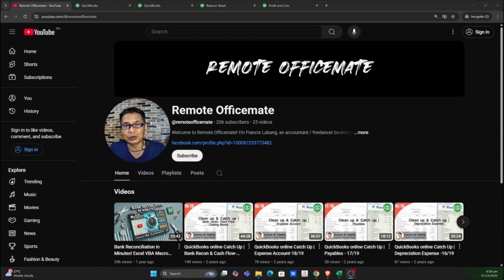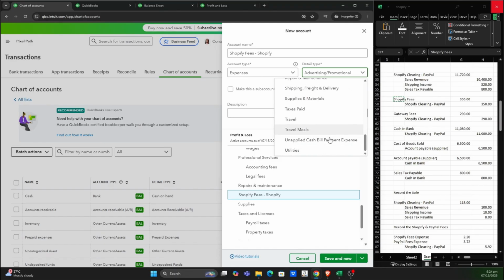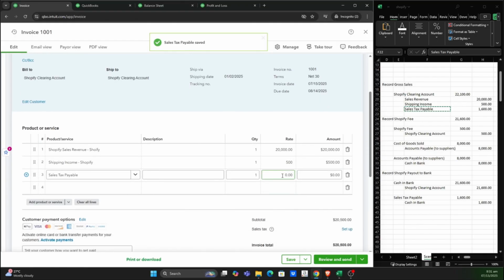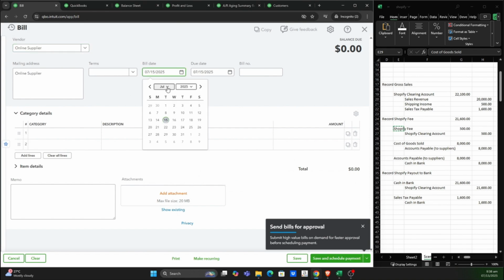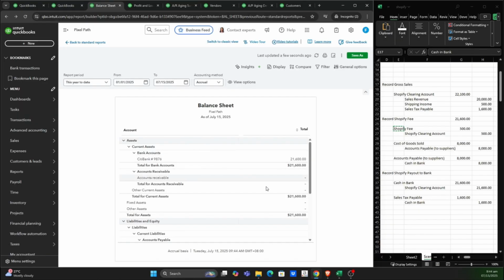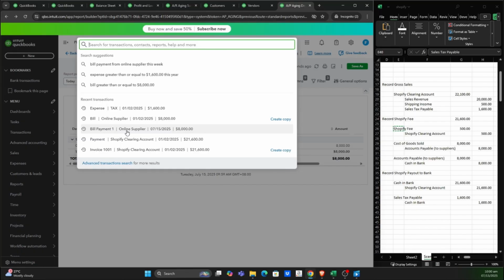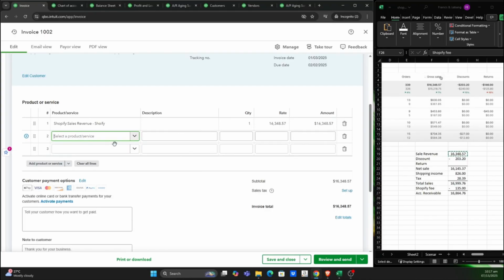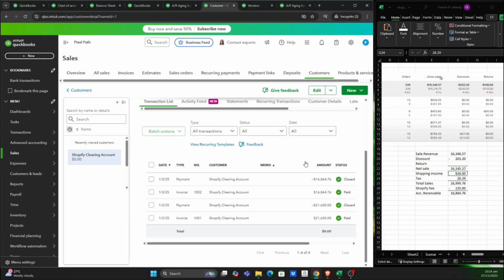Shopify Accounting 101: How to Record Sales, Shopify Payments & Costs Accurately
🔹 Shopify Bookkeeping & Accounting | Record Sales, Shopify Payments & Costs Accurately 🔹

Are you struggling to keep track of your Shopify sales, payments, and costs? In this video, we’ll walk you through everything you need to know about Shopify bookkeeping and accounting to help you manage your finances more efficiently.

✅ Learn how to:

Accurately record Shopify sales and payments.

Track Shopify costs and expenses effectively.

Understand Shopify payment processing fees and their impact on your profits.

Keep your Shopify accounting system organized for tax season.

Use Shopify financial reports to analyze your store’s performance.

Whether you’re a beginner or experienced business owner, this tutorial will help you master Shopify accounting so you can focus on growing your business.

💡 What you'll need:

A Shopify store setup

Basic knowledge of accounting or bookkeeping

QuickBooks or other accounting software (optional)

Journal entries:
Shopify Clearing Account 22,100.00
 Sales Revenue          20,000.00
 Shipping Income               500.00
 Sales Tax Payable    1,600.00

Shopify Fee   500.00
 Shopify Clearing Account   500.00

Cost of Goods Sold   8,000.00
 Accounts Payable (to suppliers)   8,000.00

 Cash in Bank   8,000.00

Cash in Bank   21,600.00
 Shopify Clearing Account   21,600.00

 Cash in Bank   1,600.00

👉 Shopify + Stripe Accounting Record Sales, Payouts & COGS in QuickBooks Online Step by Step